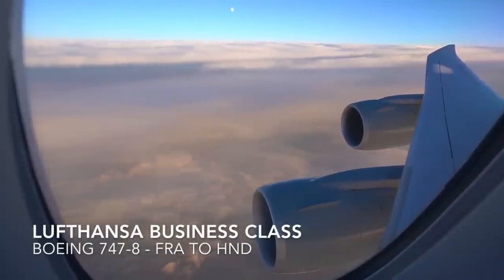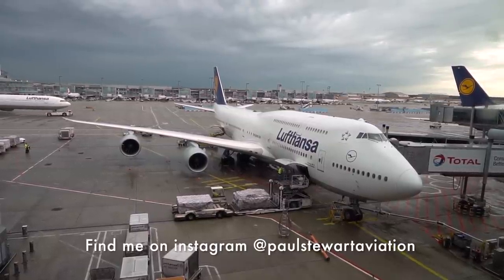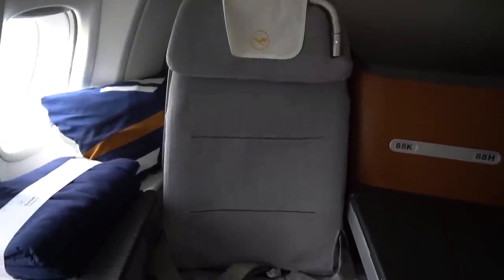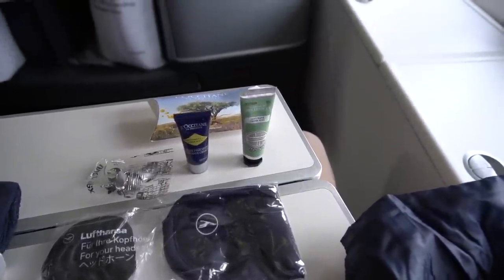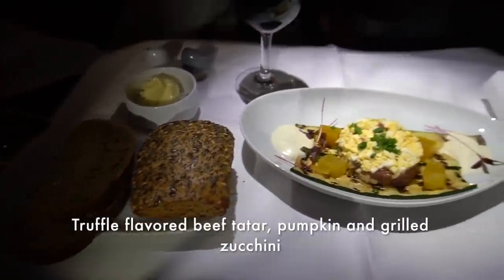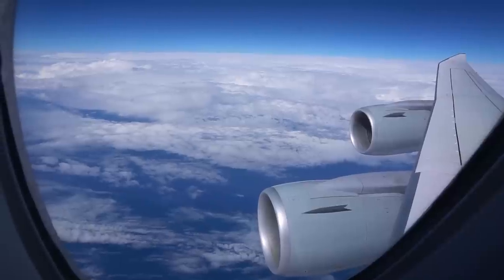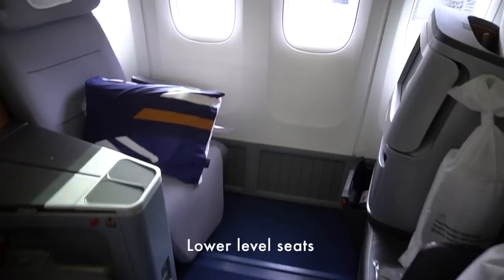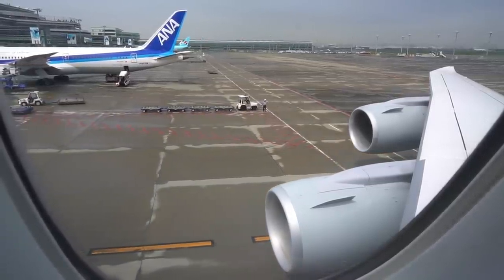Lufthansa Business Class - Boeing 747-8 'Upper Deck' - Frankfurt to Tokyo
Lufthansa Boeing 747-8i Business Class - Frankfurt (FRA) to Tokyo (HND) Queen of the Skies Jumbo Jet Flight Review Trip report Flight Report Lufthansa Business Class review Boeing 747

Airline: Lufthansa (LH)
Seat: 88K
Aircraft: Boeing 747-8i
Aircraft registration: D-ABYQ
Flight: Frankfurt (FRA) to Haneda (HND) LH716
Travel class: Business Class

OFFICIAL RULES
Competition is over.

Qatar First Class Airbus A380 Doha to Sydney 777 Q Suite Business Class London to Doha
Qatar Business Class Airbus A330 Doha to Istanbul Qantas First Class Airbus A380 Sydney to London
British Airways Club World Boeing 787-9 Dreamliner Tokyo to Heathrow Airways Club Europe Airbus A320 Airways Boeing 767-300ER Heathrow to Athens
ANA Business Class Boeing 787-9 Tokyo to Sydney Airbus A330 Business Class Auckland to Melbourne A320 Business Class Istanbul to Frankfurt